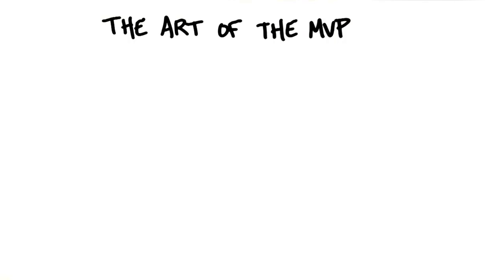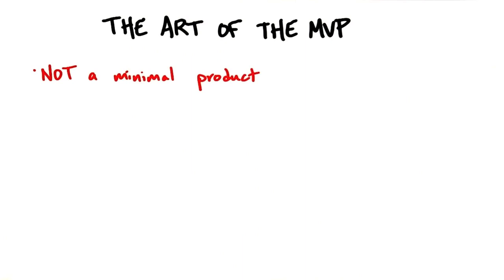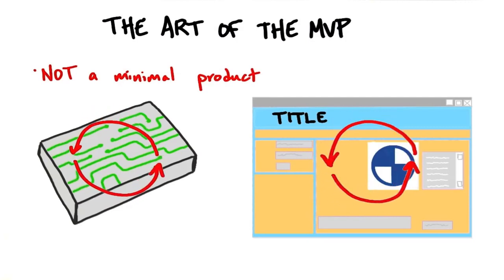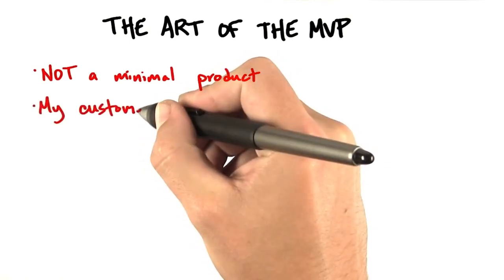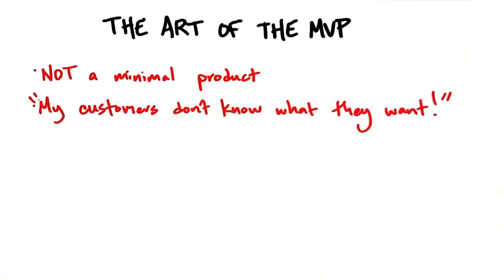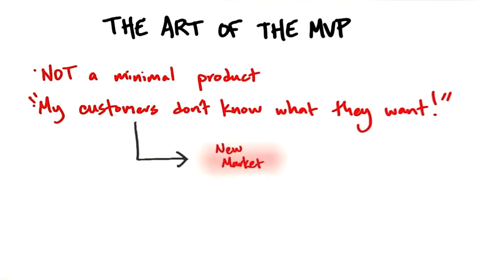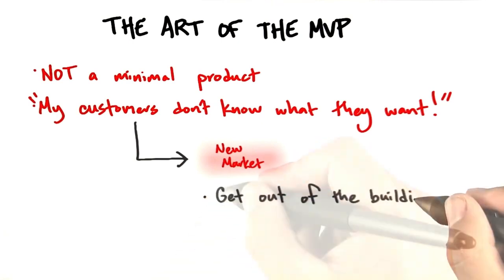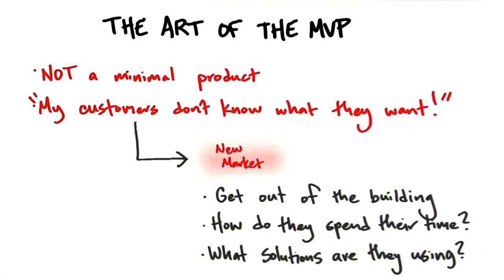The Art of the MVP. 2 Minutes to See Why